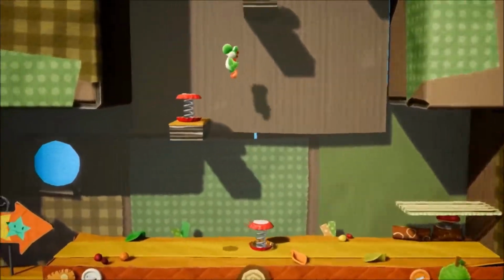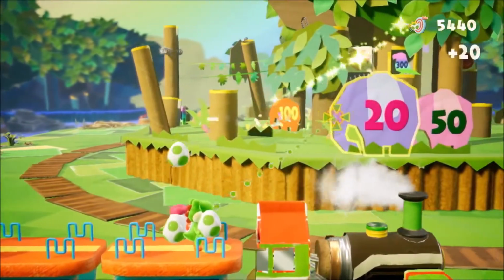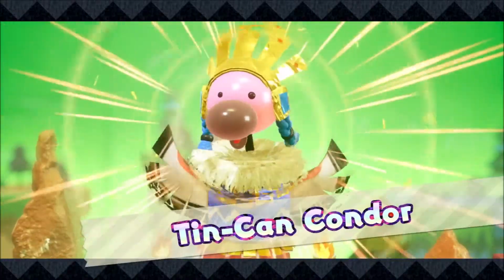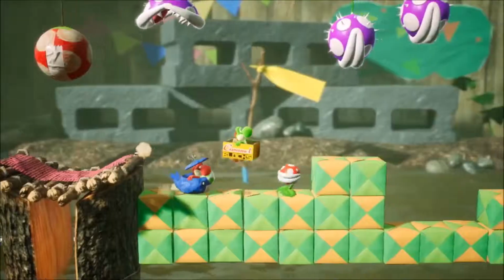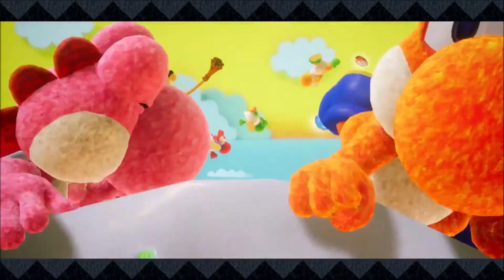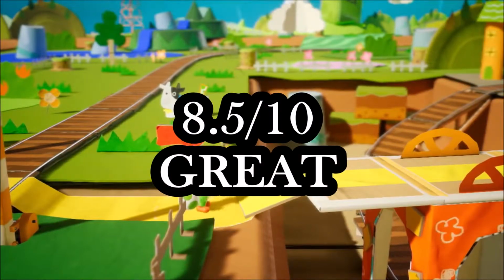Yoshi's Crafted World Review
Yoshi is back with another fun and creative platformer that's another great game to add to the brilliant Switch library.